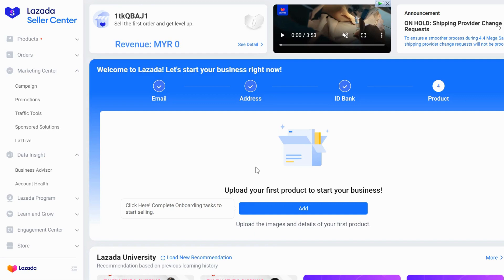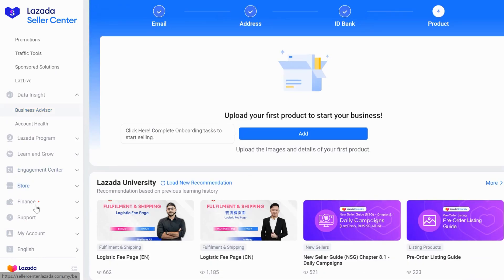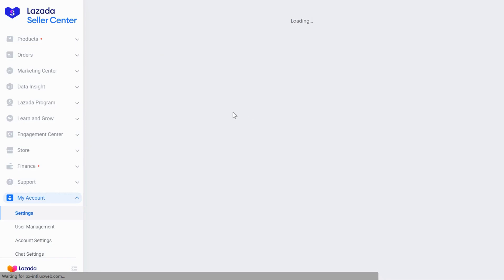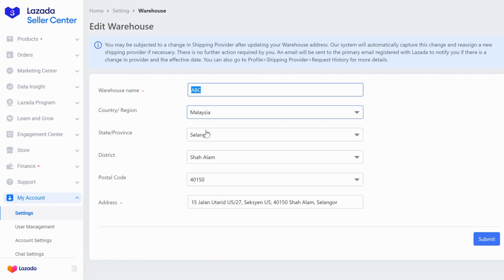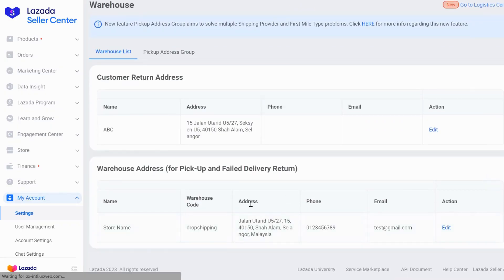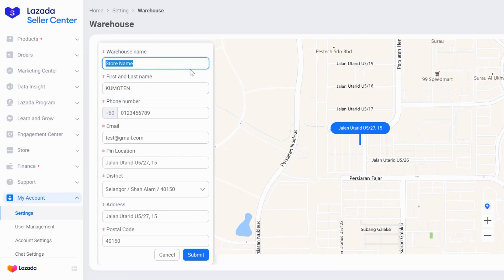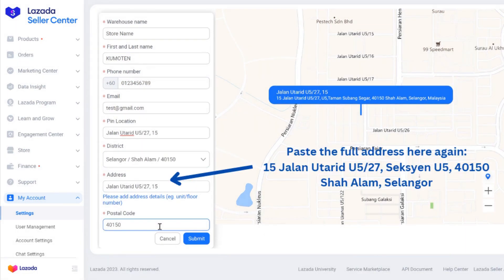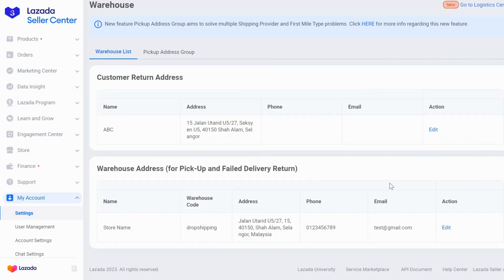Kumoten Tutorial - How to Change Warehouse & Return Address in Lazada Seller Centre